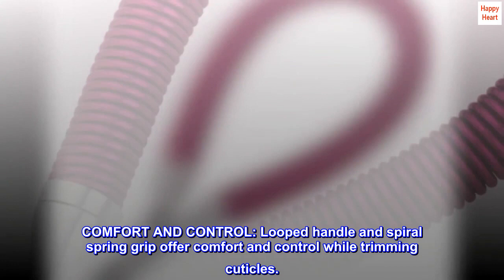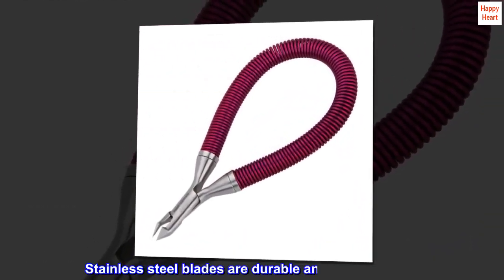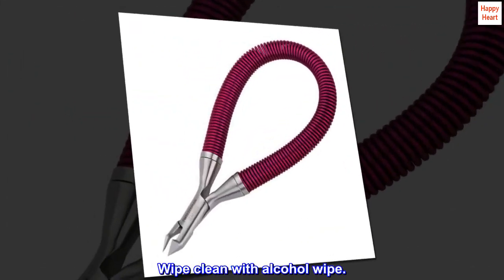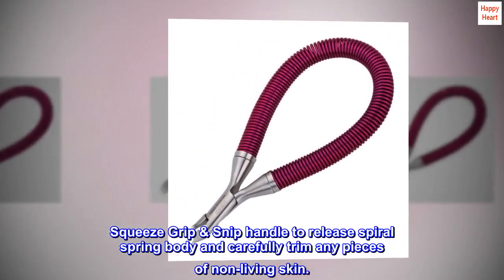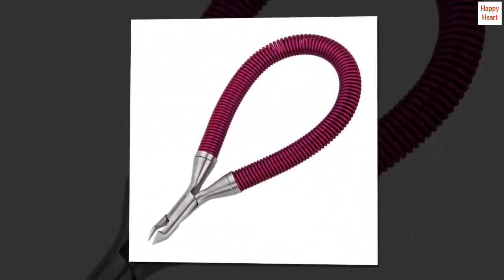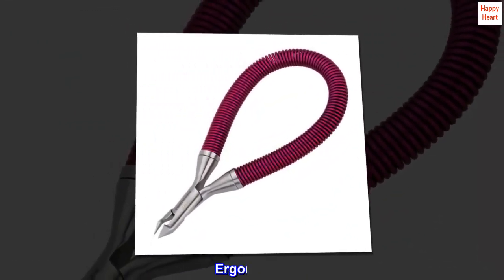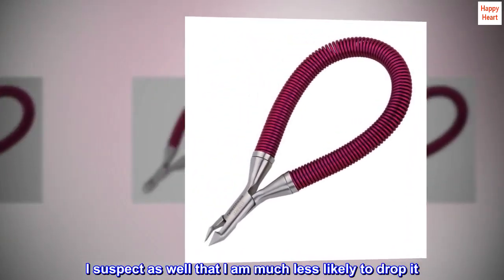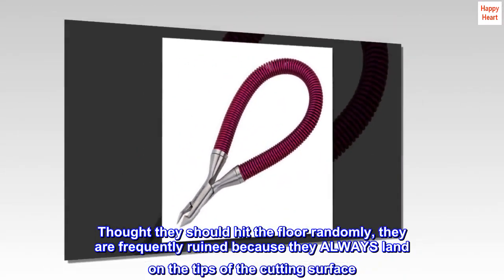Tweezerman Grip & Snip Spiral Spring Cuticle Nipper Assorted Colors, Blue/Pink, 2.5 x 1 x 6" - MND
Tweezerman Grip & Snip Spiral Spring Cuticle Nipper Assorted Colors, Blue/Pink, 2.5 x 1 x 6"

COMFORT AND CONTROL: Looped handle and spiral spring grip offer comfort and control while trimming cuticles.
INNOVATIVE AND DURABLE: Premium, ultra-sharp tips make for accurate cuts. Stainless steel blades are durable and easy to clean.
HOW TO CLEAN: Clean nipper blades after each use. Wipe clean with alcohol wipe.
HOW TO USE: Push back cuticles using a manicure stick or the Pushy and Nail Cleaner. Squeeze Grip & Snip handle to release spiral spring body and carefully trim any pieces of non-living skin.
Looped handle and spiral spring grip offer comfort and control while trimming cuticles.
Ultra-sharp tips make for accurate cuts.
Stainless steel blades are durable and easy to clean.
Ergonomic!
Easiest to grasp and use of any nipper I have ever used. I suspect as well that I am much less likely to drop it. Dropped cuticle nippers seem to not obey the ordinary rules of probability. Thought they should hit the floor randomly, they are frequently ruined because they ALWAYS land on the tips of the cutting surface